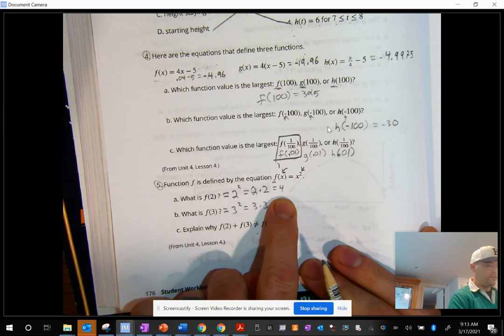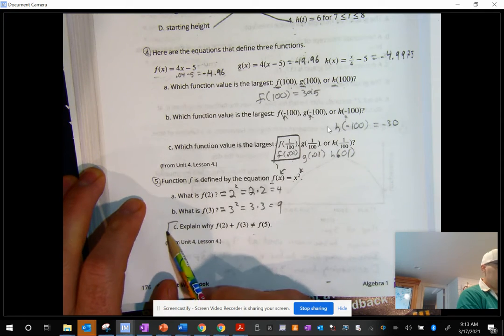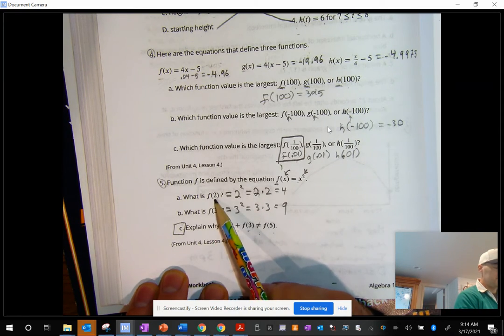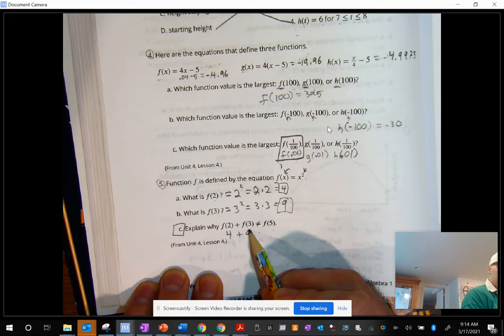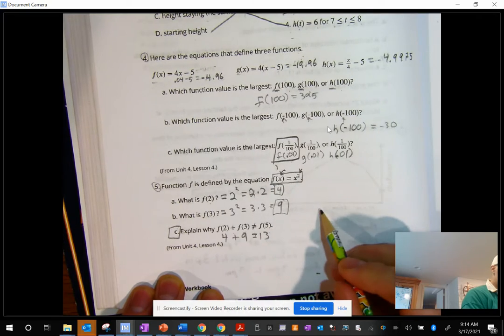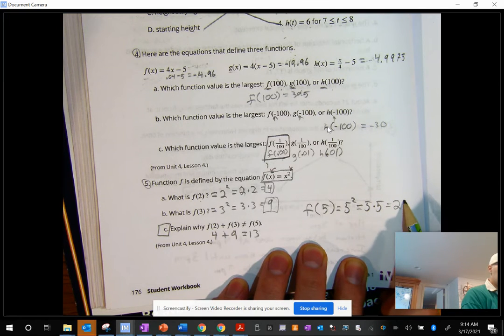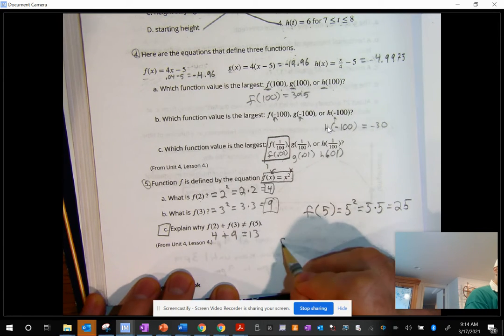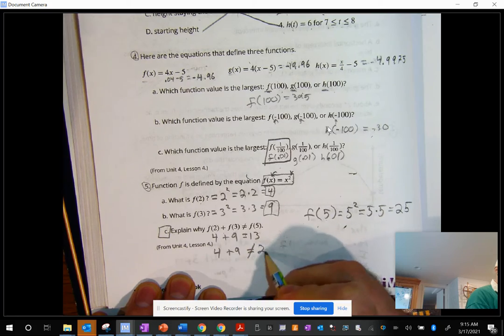Lesson 6 Practice Problems 5